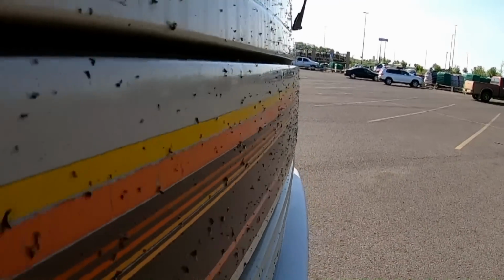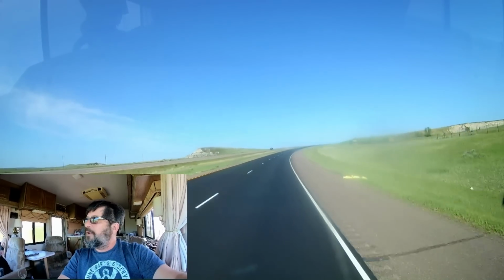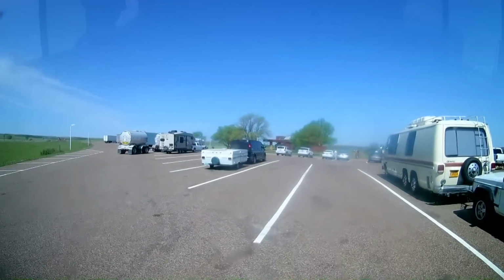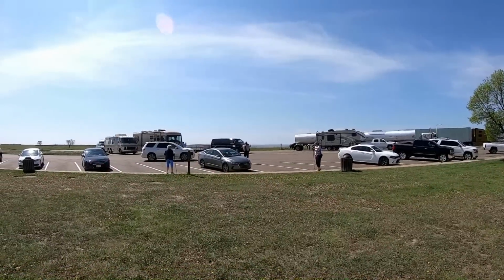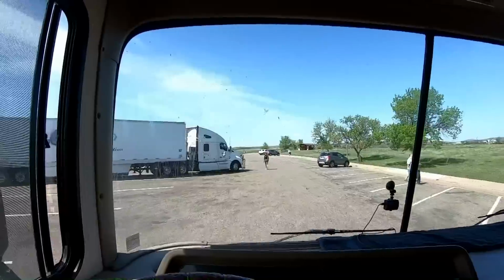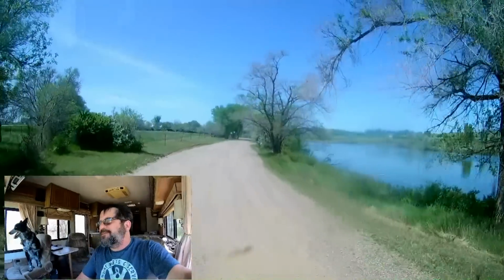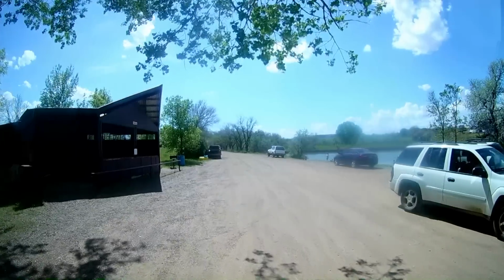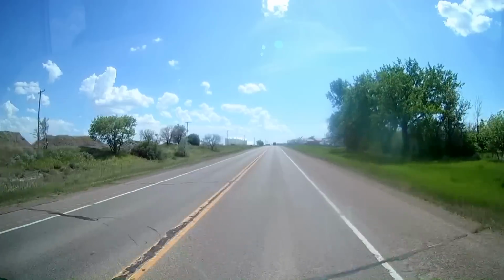Badlands Wilderness Area - Terry Montana - We Made it! - Full Time RV Living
We move on to Montana and stop for a view of the Badlands Wilderness Area and encounter a buffalo!

Stickers are $6 each - Please be sure to include your name and mailing address at checkout! :) - Thank You!